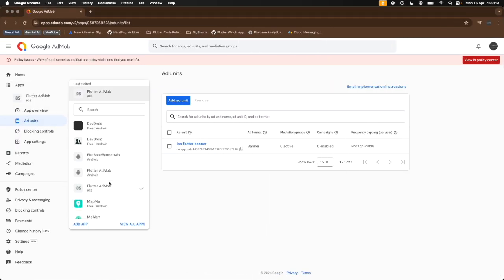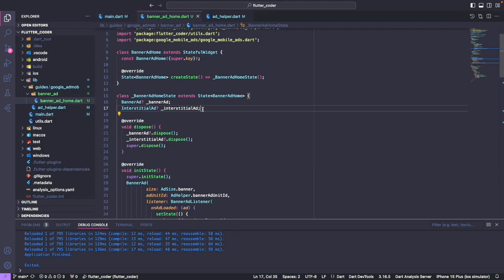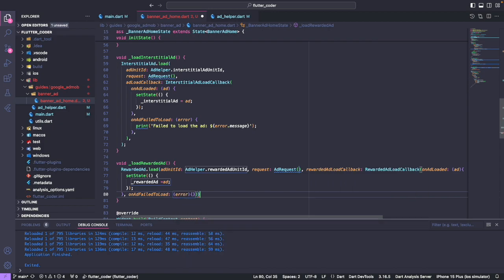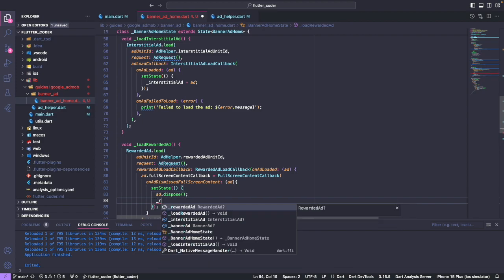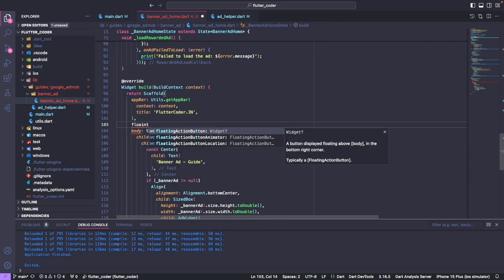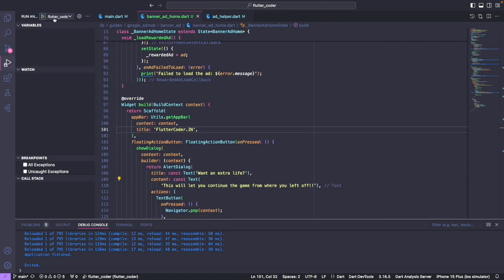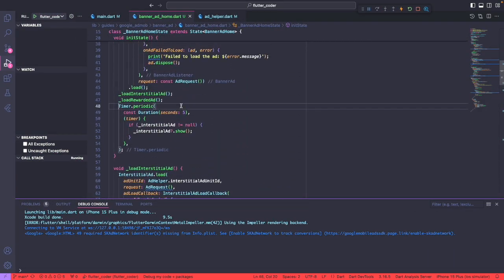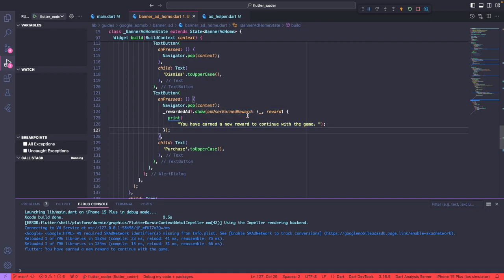FlutterCoder.in - Learn how to display Google AdMob Rewarded Ads in Flutter Mobile Application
Welcome to FlutterCoder.in!

Are you ready to take your Flutter mobile application revenue to the next level? In this comprehensive tutorial, we'll guide you through the process of integrating Google AdMob rewarded ads into your Flutter project.

Rewarding your users with AdMob rewarded ads is an effective way to boost user engagement and generate revenue simultaneously. With our detailed instructions and practical examples, you'll learn how to seamlessly integrate rewarded ads into your app, providing value to your users while increasing your monetization potential.

Throughout this tutorial, we'll cover the essential steps, including:
1. Setting up your Google AdMob account and configuring your app for rewarded ad serving.
2. Generating AdMob rewarded ad units tailored to your app's audience and content.
3. Adding the AdMob SDK dependency to your Flutter project with ease.
4. Implementing the necessary code to trigger rewarded ads at strategic moments within your app's user flow.
5. Testing your implementation to ensure rewarded ads are delivered correctly and users receive their rewards.

Whether you're a beginner or an experienced developer, our step-by-step guide will equip you with the skills needed to effectively monetise your Flutter app with Google AdMob rewarded ads.

Don't miss out on this opportunity to enhance your app's revenue potential and user experience! Watch our tutorial now and start earning with Google AdMob rewarded ads.